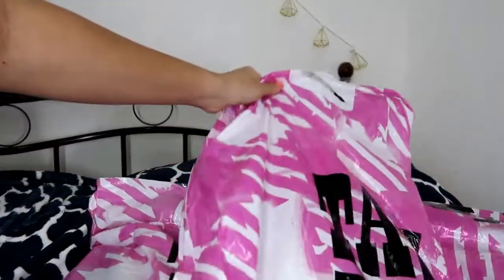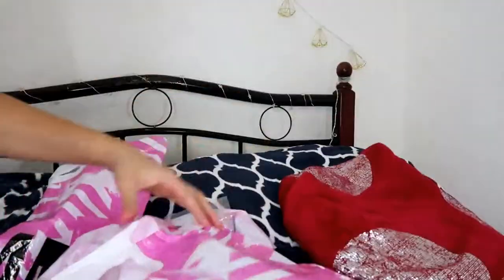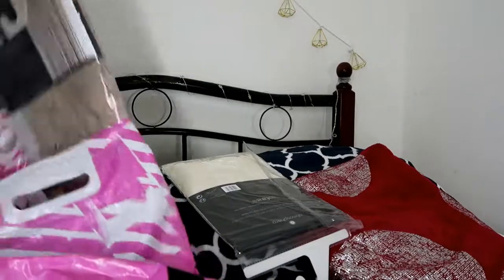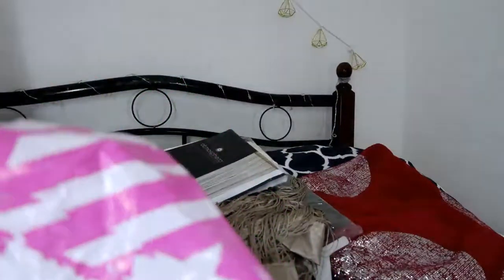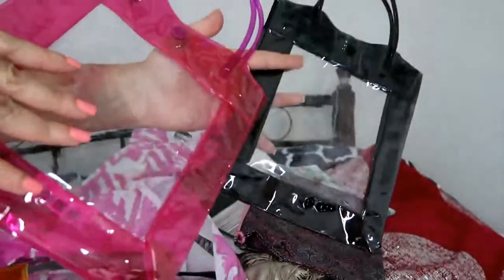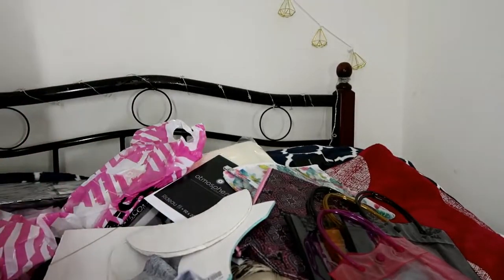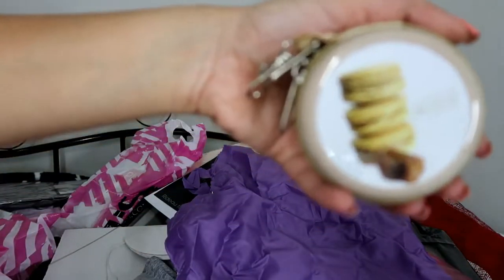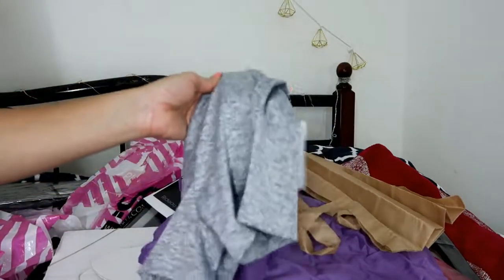Dubai Shopping- TATI Store Haul# Mirdiff City Centre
Hi Guys,

Welcome to another haul from TATI which is a French brand where you will find most of the things under one roof ie clothes for women, Men and children, Household items, shoes, bags e.t.c.
Below are the prices for the things I bought from TATI:

Red Throw with Silver patches- AED 45 after sale
White, Grey, Golden curtain- AED 15 each after sale
Plastic Printed Pouches- AED 19 original price
Black, Pink, Yellow transparent bags- AED 7 each
Green and White Hanging Décor- AED 4 each  after sale
Purple and Beige Shopping bag-  AED 19 each original price
Workout shorts-  AED 17 after sale

C u guys next time